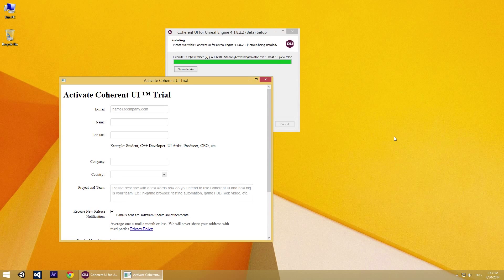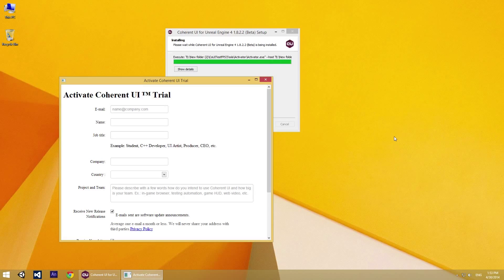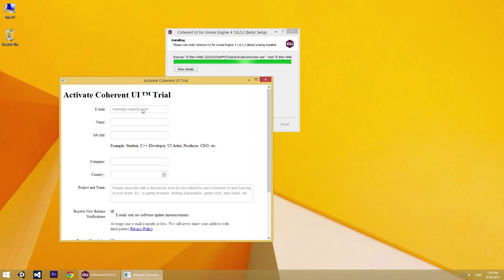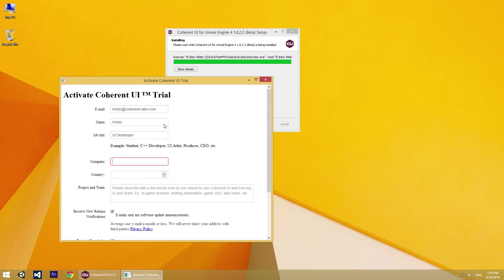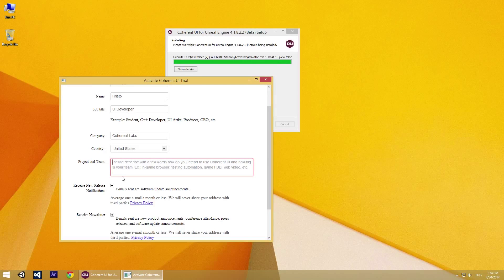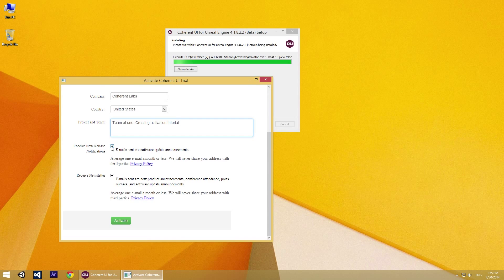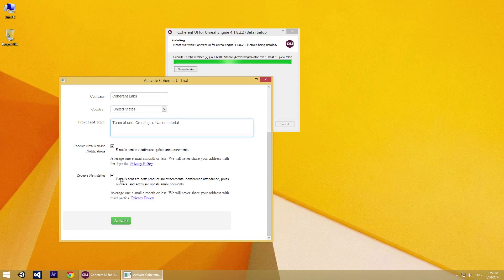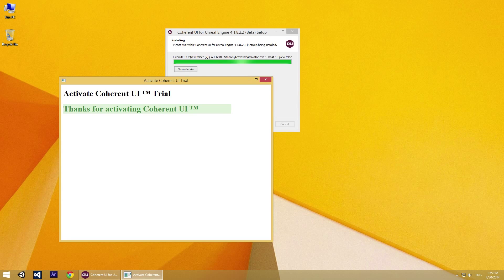Activating Coherent UI plugin for Unreal Engine 4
In this is very short tutorial we guide you through the steps you need to complete to activate the Coherent UI plugin for UE4.